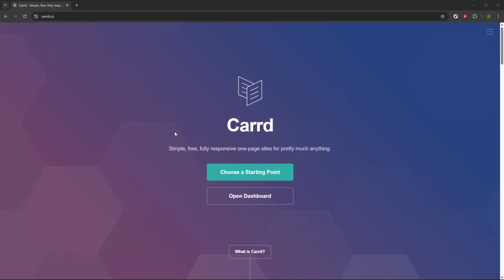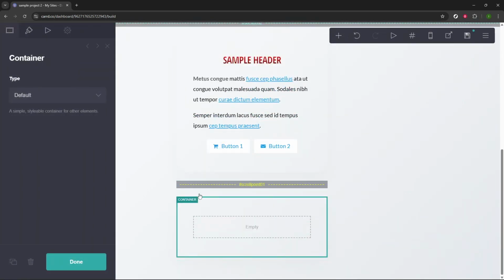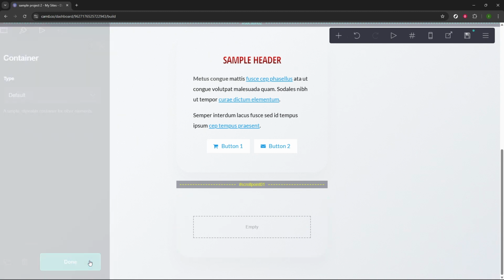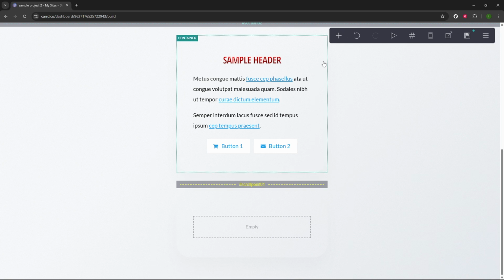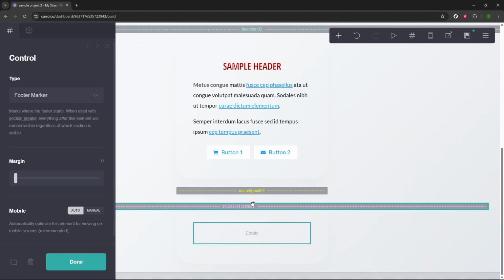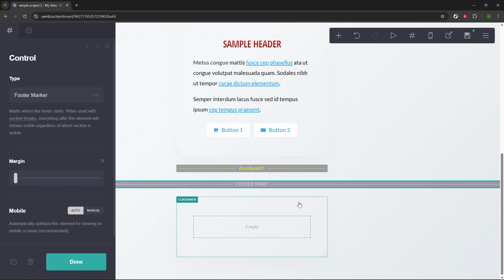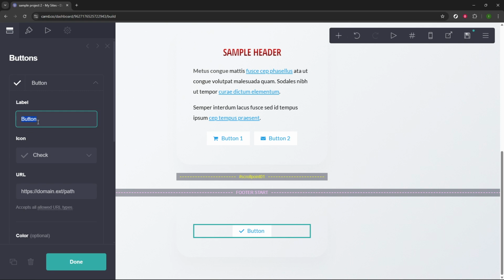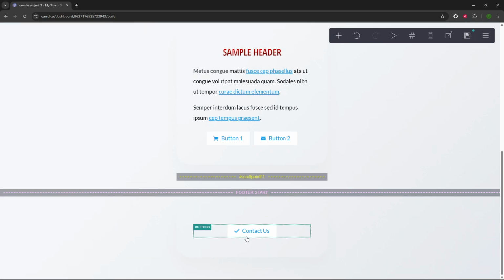How To Add Footer In Carrd (Working 2026)